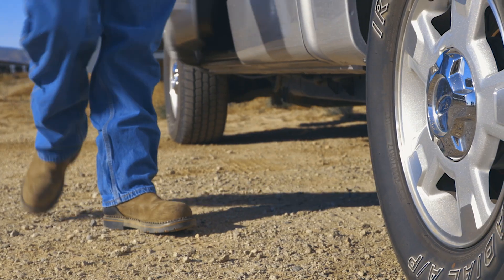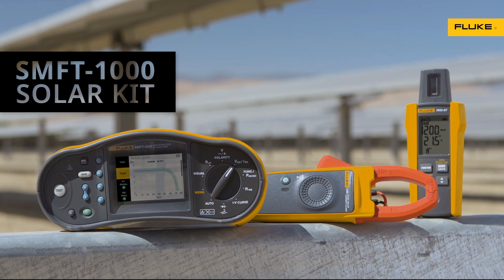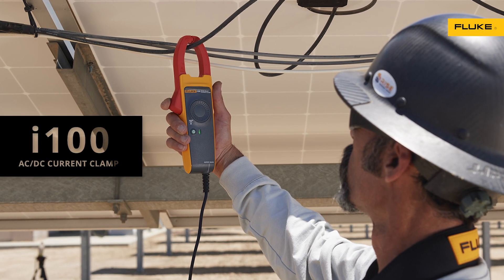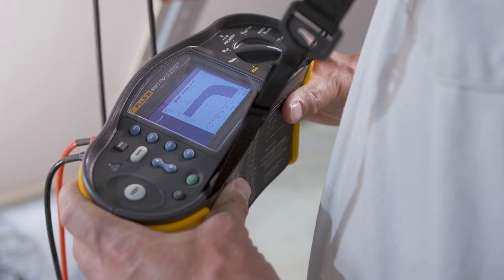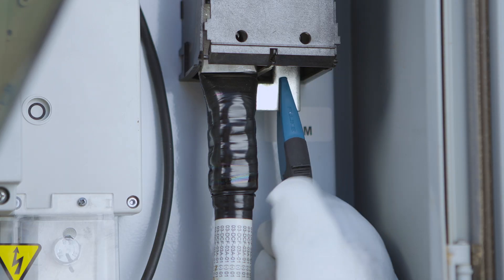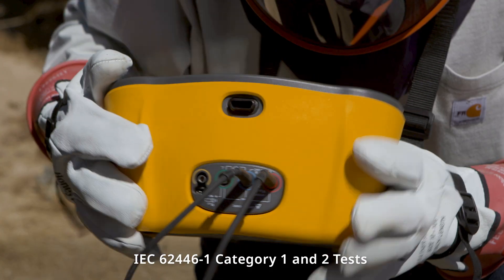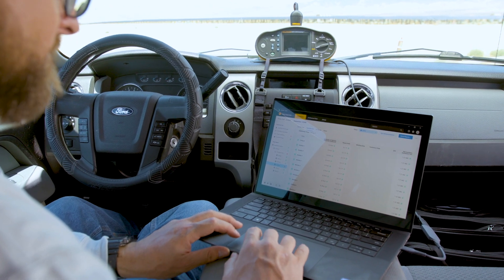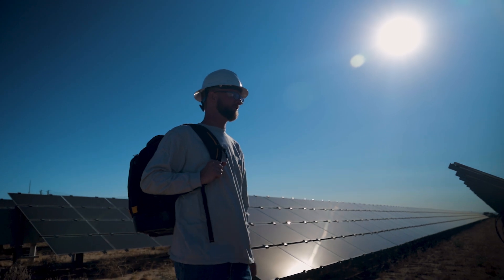Introducing the Fluke SMFT-1000 Multifunction PV Tester and I-V Curve Tracer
Solar professionals work a long day. There's no time to waste on tools that can't get the whole job done and that's why they carry Fluke solar tools. The Fluke Solar Multifunction Tester, the SMFT-1000, is designed for solar pros: the hardworking electricians and technicians who do PV installation, commissioning, maintenance, and troubleshooting for the world's growing number of solar installations.

• The SMFT-1000 is rated for 1000 V DC environments.
• Avoid the hassle of reconfiguring test leads with the "Keep the Leads" system; connect the leads just once to perform all tests.
• Verify PV system performance with real-time I-V Curve tracing displayed on screen without a laptop.
• Clearly marked controls select for resistance, polarity, voltage and current, power AC/DC and function, insulation resistance, I-V Curve, and diode tests.
• Easy-to-use auto-test sequences, save time in the field and the SMFT-1000 stores the data so there's no fighting with a laptop or tablet outdoors.
• When it's time to work on reporting the tester can download to a laptop, in the office, on-site, or wherever the work needs to get done.
• Fluke TruTest Software's intuitive screens make downloading measurements, managing data, reviewing history, and generating reports and documentation as easy and reliable as using a trusted tool.

The Fluke Solar Multifunction Tester is part of a kit of solar tools designed to work together.
Fluke accuracy, quality, and reliability tailored for the solar workflow. Solar pros get to the next job faster and get home sooner doing the job right the first time with Fluke.